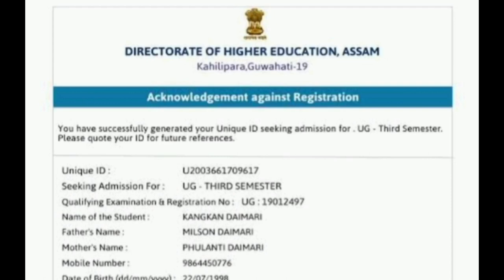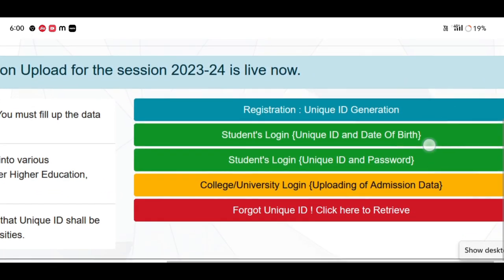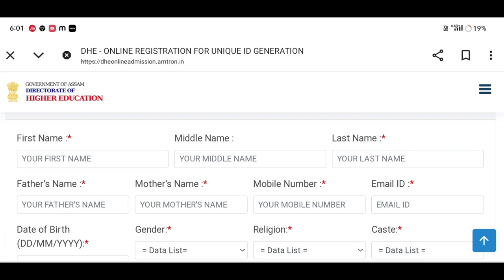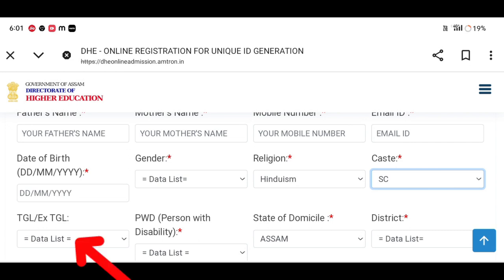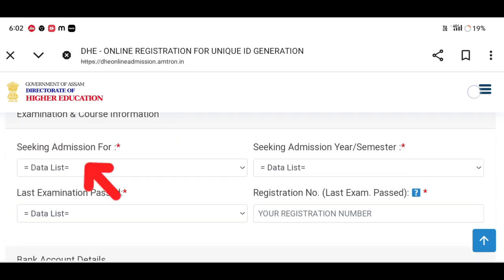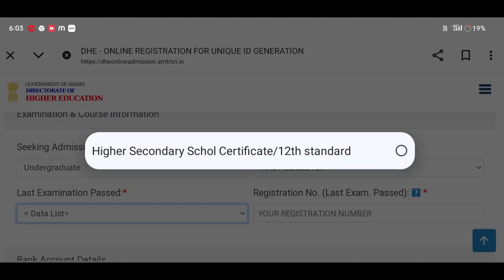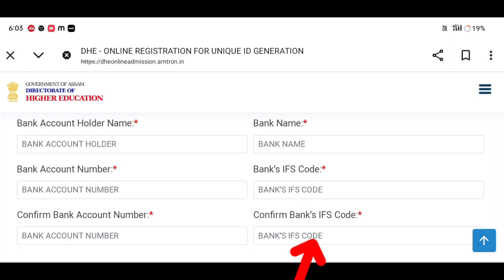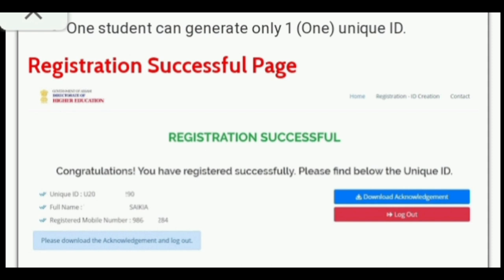Unique Id Generate 2024 // Unique ID Update 2024 // Unique ID ত Bank Account নিজৰ নাথাকিলে কি কৰিব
Unique ID Generate Problem | Website Not Open |
Unique ID সমস্যা আৰু সমাধান Problems and Solutions

Unique ID Student | How to Generate Unique ID For Online Admission

Students will now need to create a Unique ID to enrol. So today in this video I will tell you how to create Unique ID on your mobile.

How to Generate Unique ID For Online Admission?

HOW TO GENERATE DHE UNIQUE ID IN 2024 FOR ONLINE ADMISSION IN HS SCHOOL, COLLEGES AND UNIVERSITIES how to generate unique id for online admission

How to Update/Renewal Unique ID Full Proses Step By Step
Unique ID Student

Keyboard.
Assam Online Admission
unique id
unique id generator
online registration for unique id generation unique id for students
how to generate unique id
unique id generation
how to generate unique id for the admission dhe online registration
for unique id generation
Unique ID for online admission
gu m.a admissin 2024
HOW TO GENERATE DHE UNIQUEID
pb center
unique id kaise banaye
forgot unique id
digital assam online
digital assam
assam
assamese
how to update unique id
assam unique id
how to generate unique id for the admission
student unique id
how to create unique id for admission
unique id
unique
unique id kenekoi bonai
unique id update
hs 1st year admission
hs admission
unique id for student
hs unique id
unique id create
dhe assam student unique id
unique id,
unique id update,
online registration for unique id,
how to update unique id for the admission,
how to update dhe unique id,
simple steps to update unique id,
step by step process to update unique id,
unique id registration,
dhe unique id registration,
unique id registration assam,
unique id generation,
pharmacist unique id kaise banaye
unique id,
how to apply unique id,
admission unique id,
unique id for admission,
dhe unique id,
how to get student unique id,
assam unique id,
unique id update,
how to apply an unique id,
student unique id,
unique id generate,
unique id generation,
unique id for students
how to create unique id,
unique id,
unique,
how to generate unique id in php,
how to create unique id for record,
how to create unique id power apps,
how to create a unique id in excel,
how to create unique id in javascript,
how to create unique id for user using php
dhe online admission 2024,
dhe dhe unique i'd registration,
dhe unique id registation,
dhe unique id,
ba bcom bsc 1st year online rejistration kese kare,
dhe scholarship apply online 2024,
dhe assam student unique id for online registration & correction form,
online application form for hs admission 2024,
unique id for online admission 2024,
Unique ID Update 2024 unique I'd
update unique I'd modify
unique id modify
how to renew prc id
unique id, unique id for students
unique id generation
unique id update
unique id bank account update
students unique id
unique id generate
assam unique id
unique id kenekoi bonabo
unique id assam
h.s pass students unique id generate
unique id creat
hs unique id
student unique id
Unique id student
how to generate unique id for admission in assam

1. How to update unique Id
2. How to update unique Id for the admission
3. unique Id update
4. Step by step process to update unique Id
5. Unique Id kenekoi bonabo
6. simple steps to update unique Id
7. unique ID generate karibole hikok
8. HSLC pass students unique Id generate
9. H.S Pass Students unique Id generate
10. Unique ID
11. HSLC pass admission
12. College admission
13. H.S pass admission